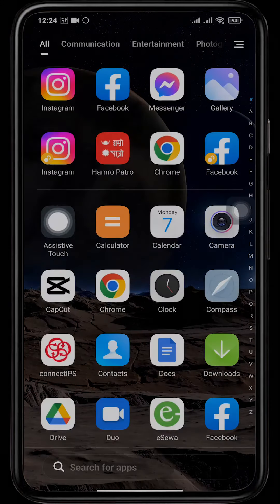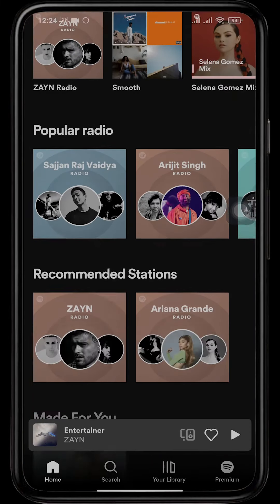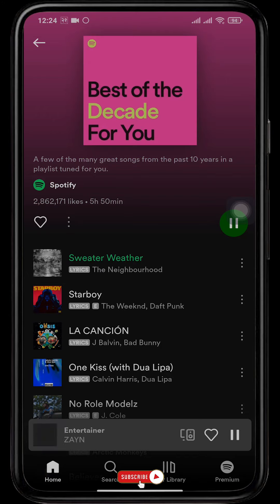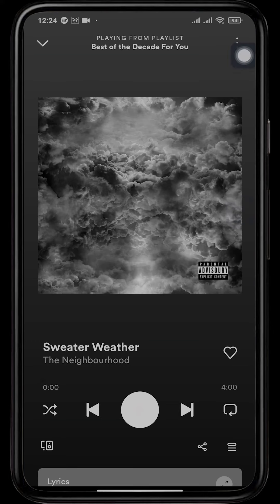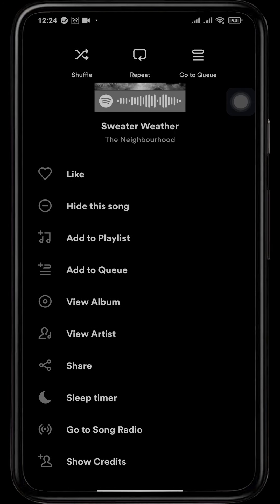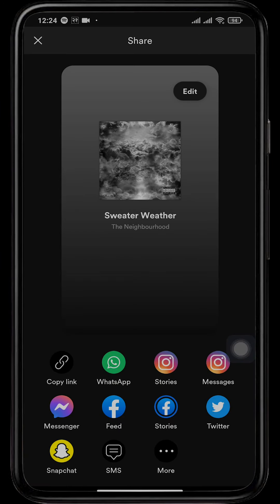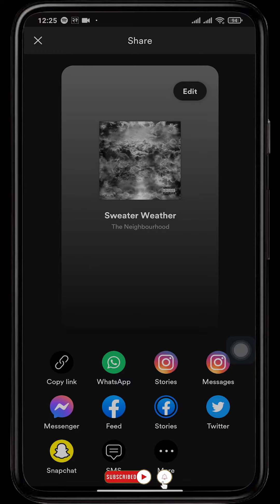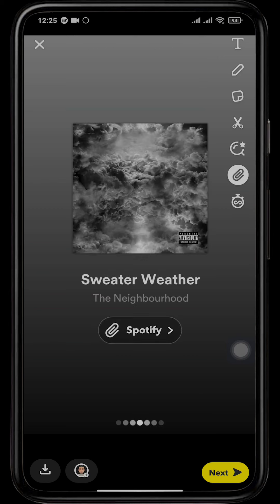How to share Spotify songs to Snapchat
In this video, we will learn how to share Spotify songs to Snapchat.
Spotify is a music streaming app that you can use to listen to your favorite tunes. You can either search for specific songs or browse by genre. You can create your own playlists or listen to ones created by others.
Spotify is a great way to share your favorite songs with friends and family. You can create playlists, share tracks, and even listen to music together. And with the new Snapchat integration, you can now share your favorite tunes with your Snapchat friends. Follow us to easily share Spotify songs on a snap story or in DM.